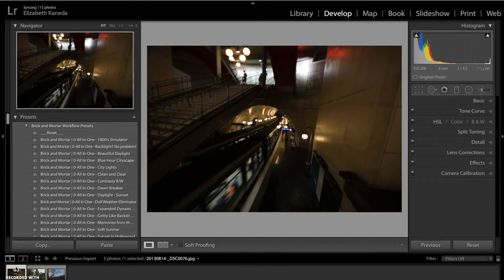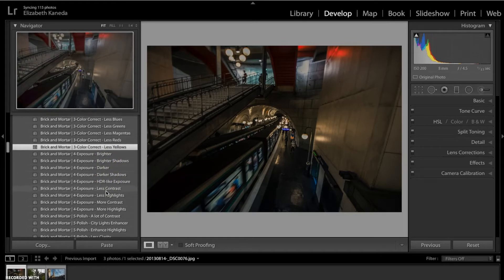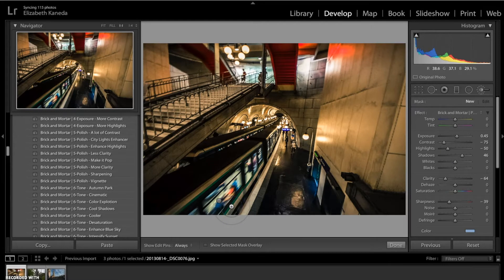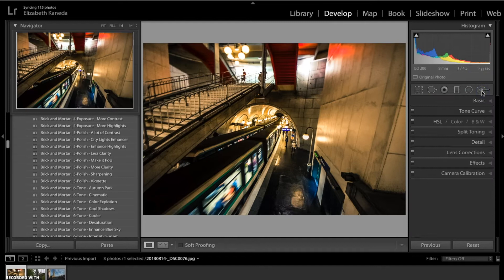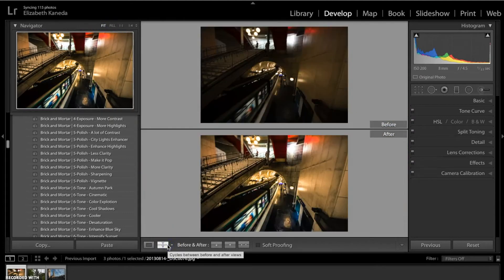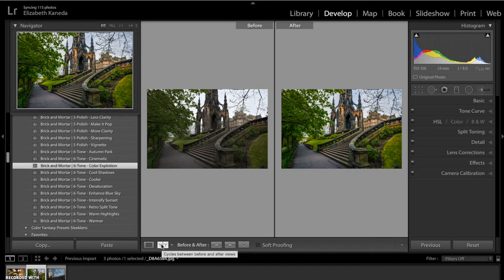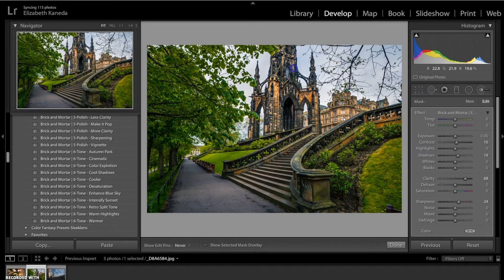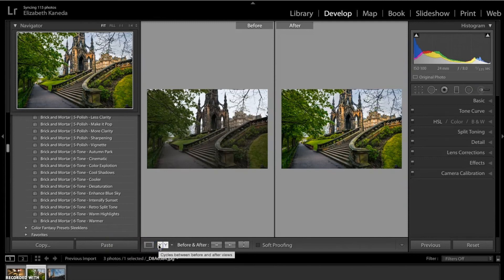How to use the Brick and Mortar Workflow in Lightroom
Watch how we use our bundle Newborn Delights Workflow to edit these images in a fast and efficient manner

78 presets and 28 brushes included, some of the key features of this bundle are:

• Easy to adjust to fit your own style
• You will have access to our exclusive Lightroom Help and Tutorial Facebook Group

How to use "Brick and Mortar Workflow" to edit in Lightroom

When working with architectural photography, we should take several things into consideration: first of all, how to highlight the details that characterize the building or urban space, followed by searching out those that awaken a feeling in us; either of belonging, nostalgia or something we are longing for, as it is in those little things that architecture becomes part of our daily lives, since the early days of mankind's history.

In order to achieve these objectives, we need to work with the correct set of tools that will guarantee quality work; and we must not only rely on a kit of camera and lenses, as in the majority of situations, the skills of the photographer are what is really responsible for getting the most out of an urban scene. For all of this and much more, at Sleeklens we decided to create a package of tools specifically designed for architectural photography: "Brick and Mortar Workflow".

Designed for obtaining the highest image quality through the post production process, this pack of 78 presets and 28 brushes for Adobe Lightroom is easy to use - you don't need to be an advanced Lightroom user to be able to enjoy the benefits of a professional photography edit.

Highlight details, adjusts contrast, incorporate further enhancements in HDR mode! And why not create images in B & W that look like authentic masterpieces? Our already well known, stackable presets will allow you to try and test a wide range of adjustments without erasing the previous effects - and if you need to add precise details, with the brushes included in the bundle you will discover a new way to render architectural photos, as if you were painting a canvas. And best of all? Reducing your post production work time by more than 50%!

Discover a brand new world of possibilities in just a couple of clicks away, a world where everything you ever wished for in your photographs will come true - discover the world of Sleeklens!